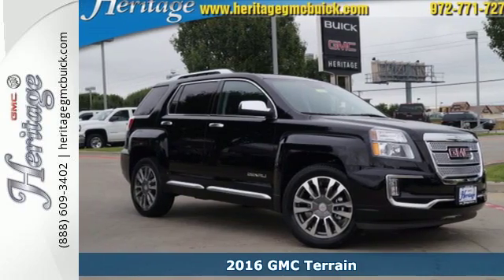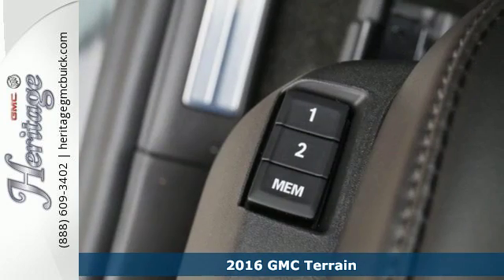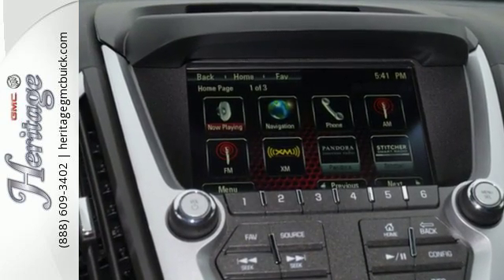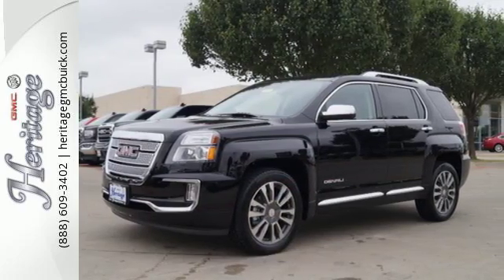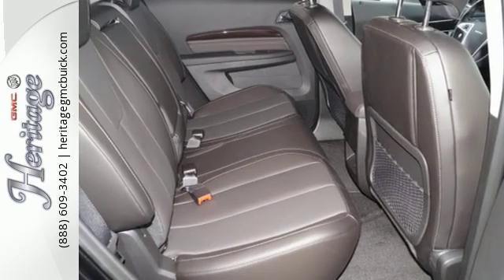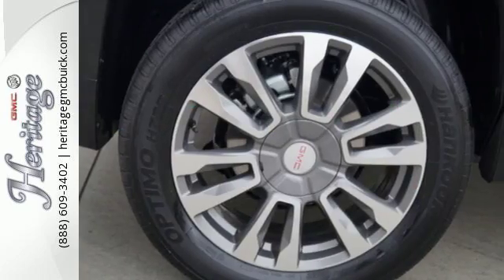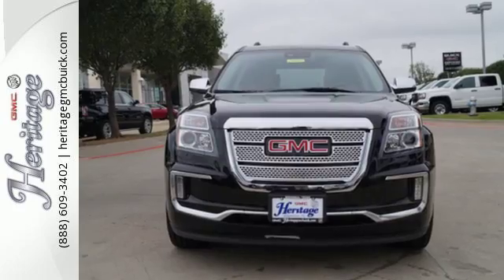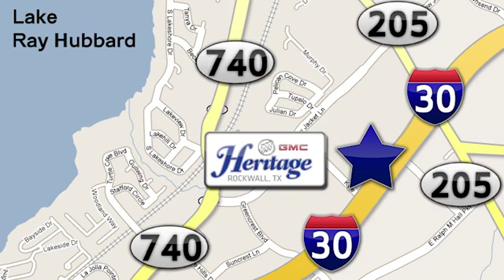New 2016 GMC Terrain Dallas TX Rockwall, TX #316609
Year: 2016
Make: GMC
Model: Terrain
Trim: Denali
Engine: 3.6l 6 Cylinder Fuel Injected
Transmission: FWD 6-Speed Automatic
Color: Black
Interior: Jet Black
Stock #: 316609
VIN: 2GKFLRE35G6336189

We buy and sell quality used cars, trucks and SUVs and we sell new GMC and Buick cars, trucks and SUVs and GM parts and accessories. We service and repair all Buick, GMC, Pontiac and most GM models.

We're just 10 miles east of Dallas!! Visit us today and take a look at our huge selection of GMC and Buick vehicles at your Terrell GMC Buick car dealership in Rockwall, TX. Our friendly and super knowledgable staff will assist you with a stress free vehicle buying experience.

We look forward to working with you and your family!